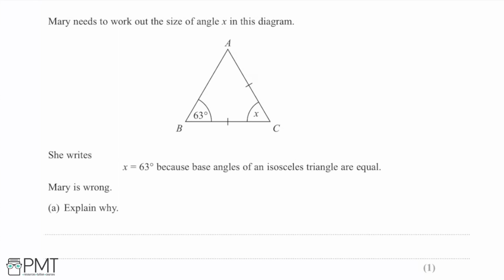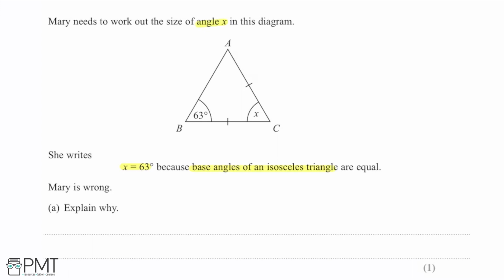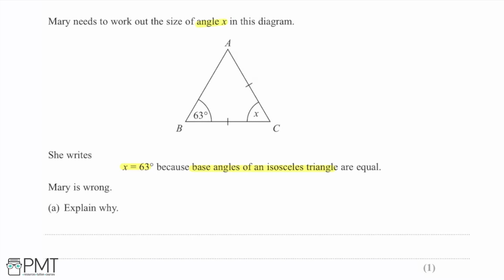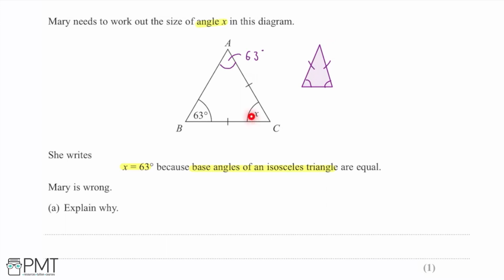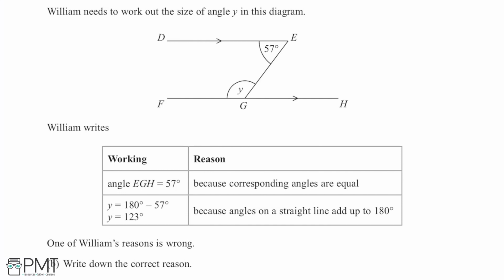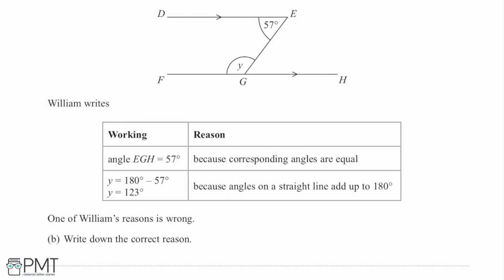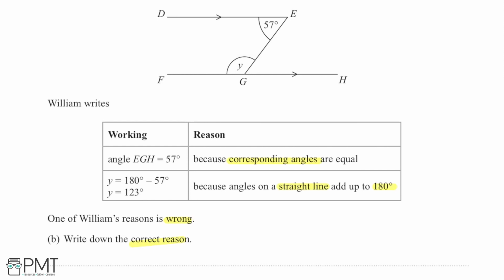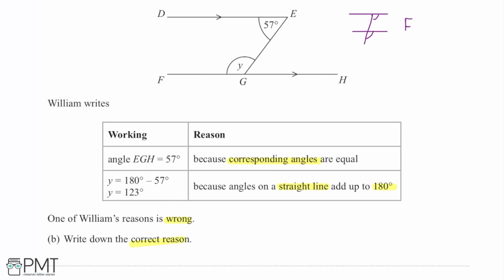Properties of Angles (Foundation) - Q3 | Maths GCSE | PMT Education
This is the video solution for our Mathematics GCSE Properties of Angles (Foundation) Questions by Topic. You can watch all the videos for this question set in this playlist